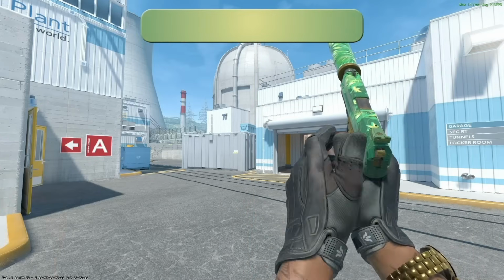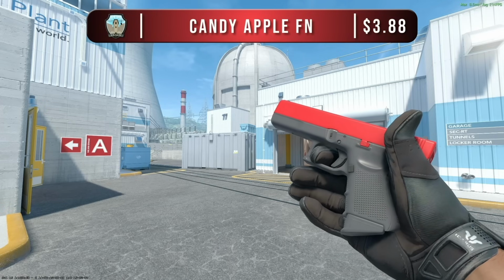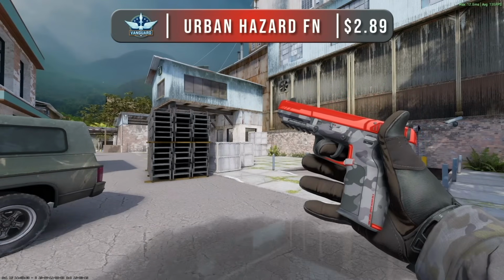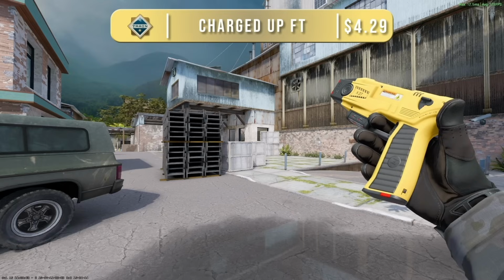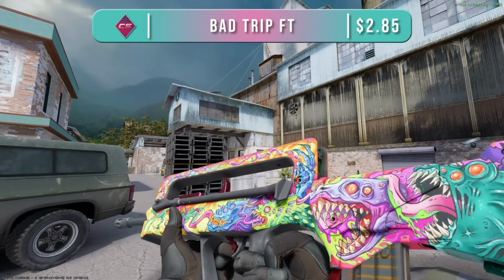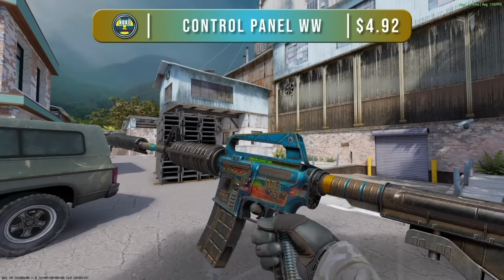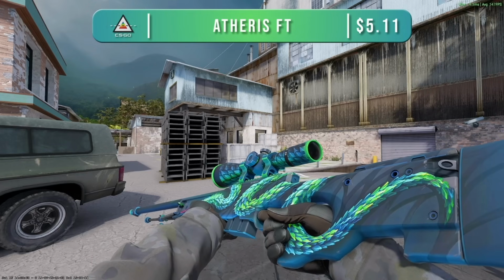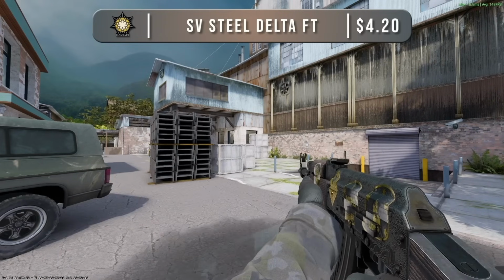69 BEST Budget CS2 Skins Under $5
Here are several skins for every gun in CS2 under $5!

& Use Code "TECHSAVVY" .

Timestamps:
0:00 - Intro
0:07 - USP-S
0:52 - Glock-18
2:39 - P250
3:14 - Dual Berettas
3:34 - Five-SeveN
4:00 - Tec-9
4:28 - Desert Eagle
5:08 - Zeus x27
5:29 - MP9
5:51 - MAC-10
6:18 - XM1014
6:43 - P90
6:58 - Negev
7:04 - FAMAS
7:31 - Galil-AR
7:54 - AUG
8:17 - SSG-08
8:35 - M4A1-S
9:19 - M4A4
9:57 - AWP
11:16 - AK-47